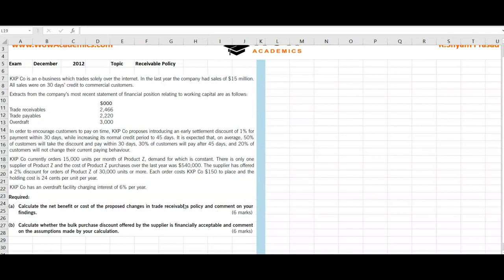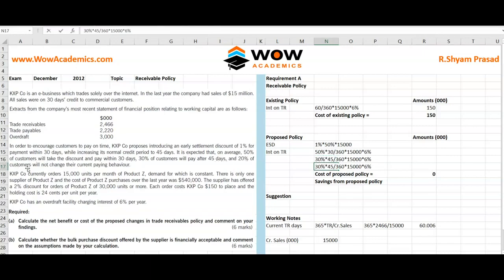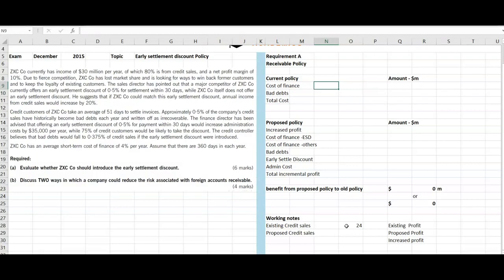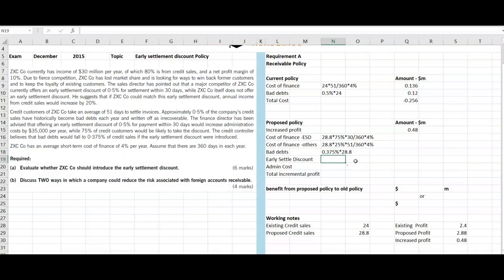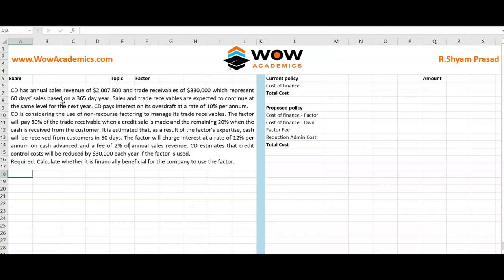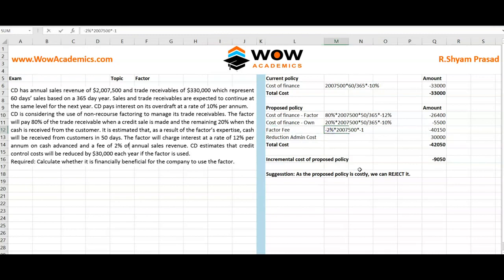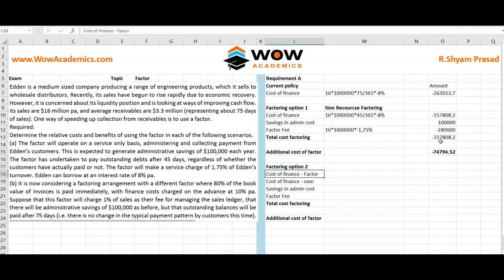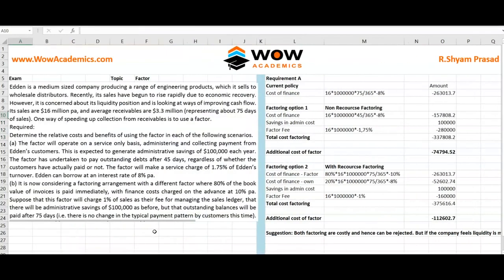5.7 Working Capital - Receivable & Factor - Adv Problem | Financial Management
In this Financial Management video, I have explained about  Working Capital - Receivable & Factor - Adv Problem

Time Stamp
0:00 Receivables Policy – ACCA FM Exam – KXP Co - Question
01:53 Receivables Policy – ACCA FM Exam – KXP Co – Answer
07:58 Early Settlement Discount – ACCA FM Exam – ZXC Co - Question
09:56 Early Settlement Discount – ACCA FM Exam – ZXC Co - Answer
20:44 Factoring – Detailed Problem 1
28:17 Factoring – Detailed Problem 2